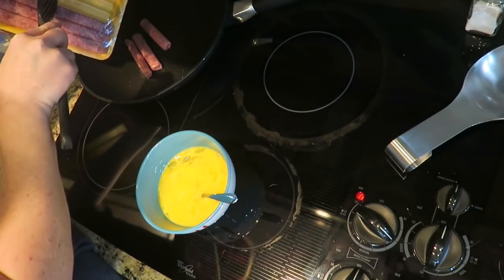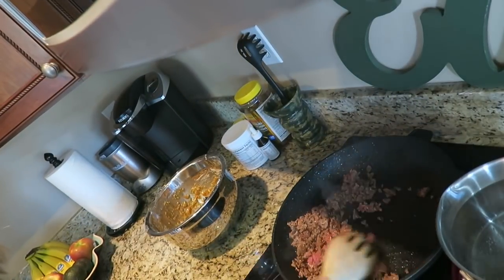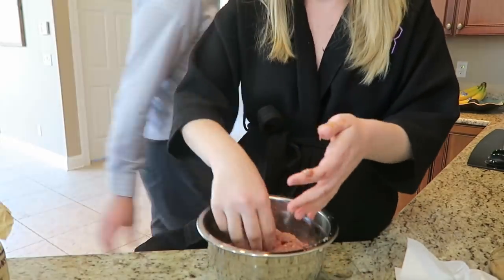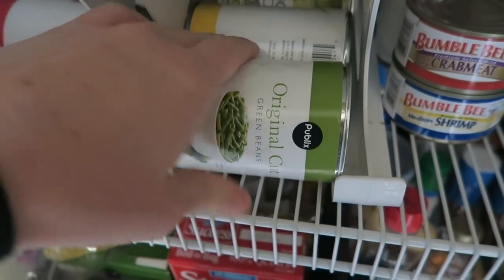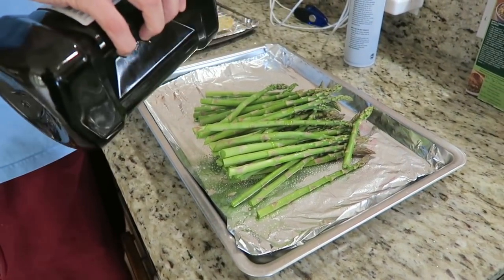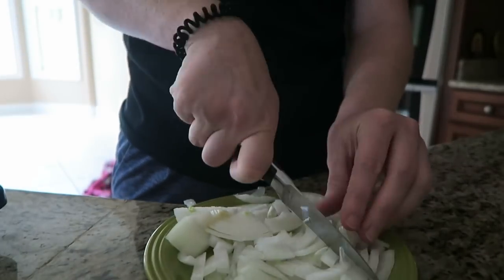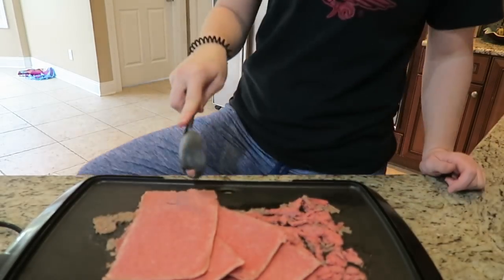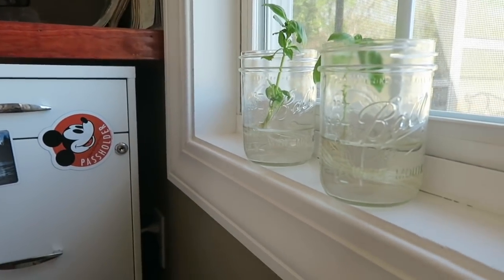5 CHEAP, EASY, & QUICK DINNER IDEAS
Need a quick, easy, & cheap dinner idea? Here you go! Here are 5!

Here is the equipment that I use in making my videos:
Cannon G7X
MacBook Pro
SunPak Tripod

These are some products that I get asked about a lot:
My Dyson Vacuum
Sonya Movie Projector
Contigo Kids Cups
Kids Lovies (jelly cat soother)